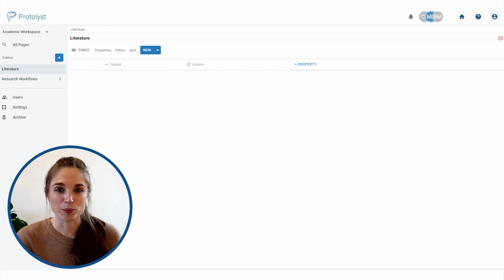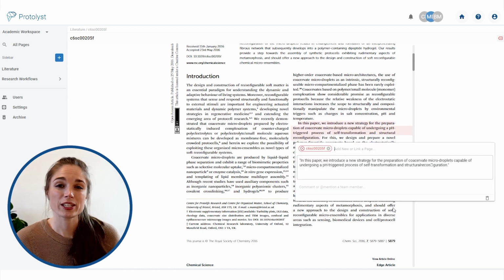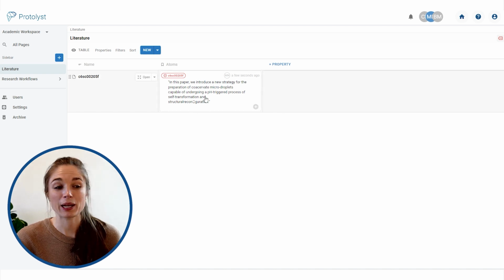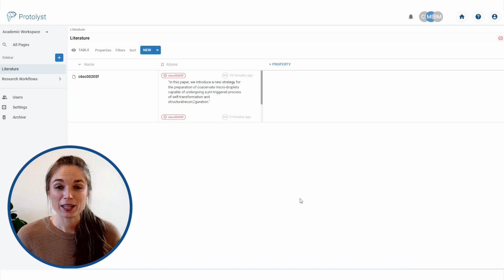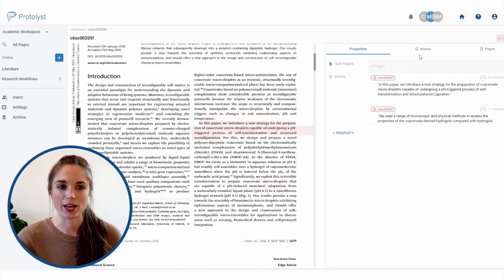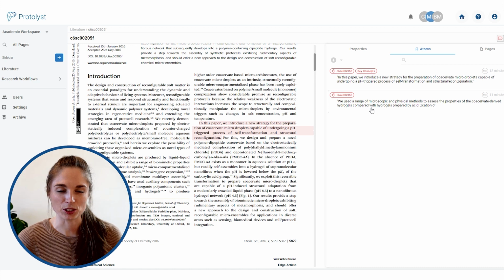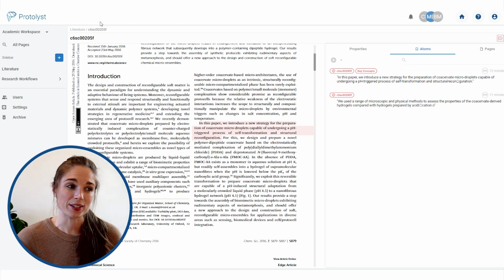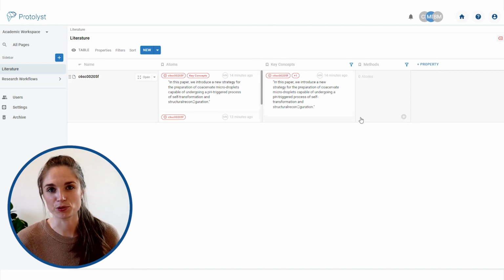How to Read Academic Papers ONCE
Having spent 100s if not 1000+ hours during my PhD re-reading papers to find important info, my top tip for any PhD student is to develop a digital system for your reading that puts those key details at your fingertips. This video gives you an intro to organising highlights from your papers for future you to quickly refind important info.

The tool I use here, Protolyst, lifts text out of the page to give you better access to your important information such as highlights and annotations. The system lends itself very nicely to reading papers, but choose a tool and system that works best for you!

Some terminology used:
Atoms - the highlights and important info you want to save and access in future are saved as Atoms on Protolyst
Tags - labels you can add to help organise and group your information and Atoms

00:50 Adding your Papers to Protolyst
01:10 Capturing Highlights as Atoms
02:14 Adding Tags to Organise your Atoms
03:02 Viewing Atoms in a Table